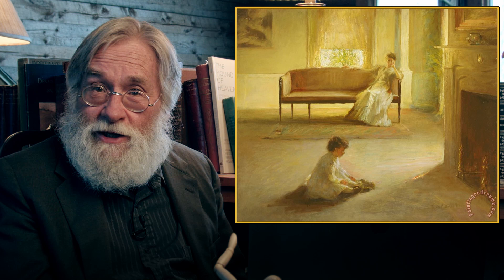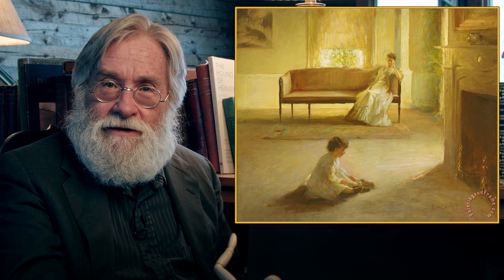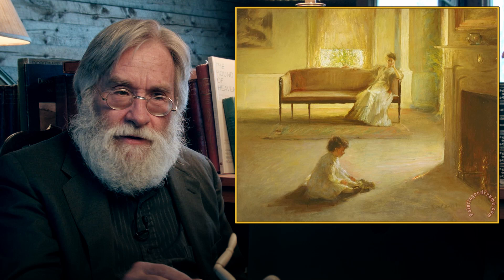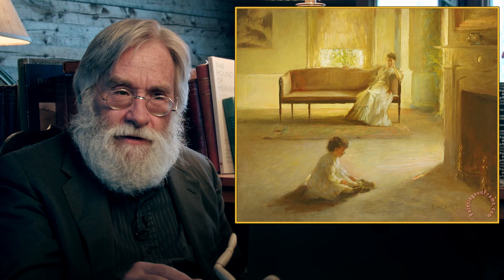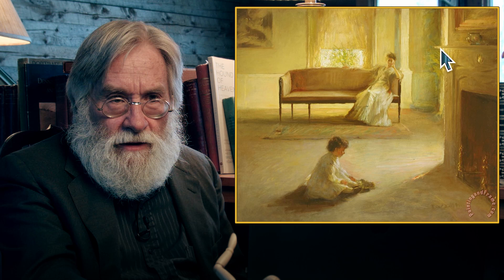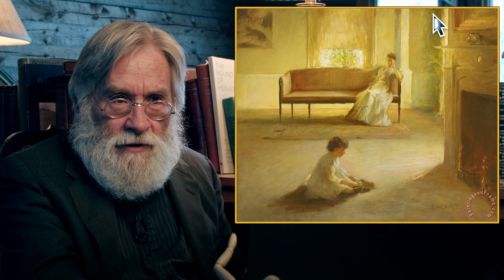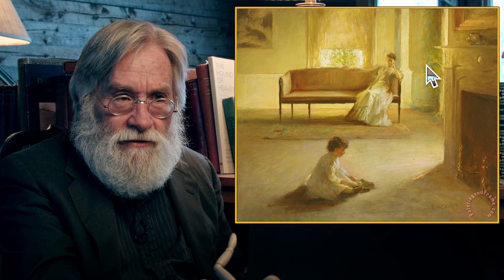Painting Penumbra #293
A walkthrough of a number of Boston School paintings and one by Paul himself with a goal of discussing the secondary shadows in painting. Discusses both color and value shifts.

In Response to
David Do..

QUESTION:
I'm curious to learn about observing and painting the penumbra in color, both where darkness turns into light and where light turns into darkness. Do you have any thoughts on this?
David Do...